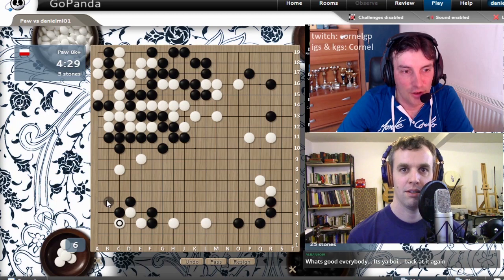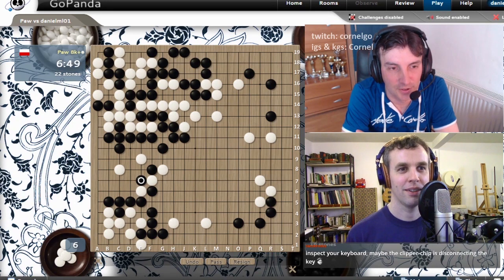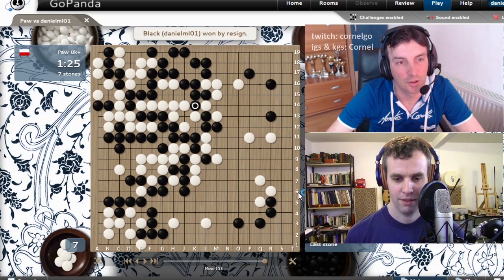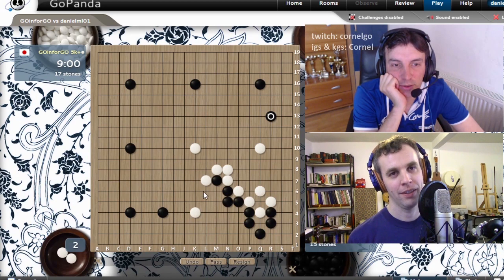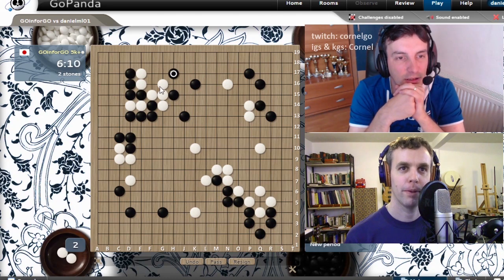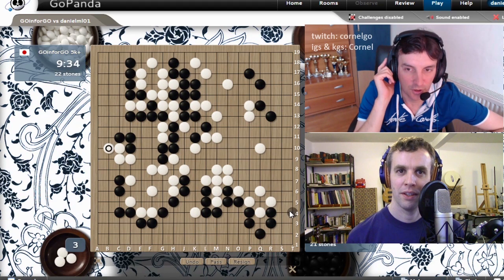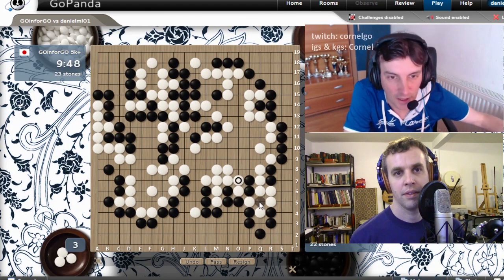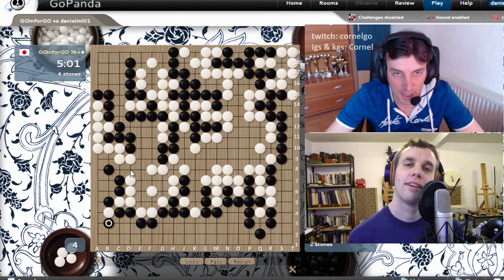Cornel University Ep 14 - 8 Kyu+ Go / Wei Qi / Baduk Lesson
Daniel learns Go from Cornel Burzo - a European Go Federation 6 Dan. May 9, 2018